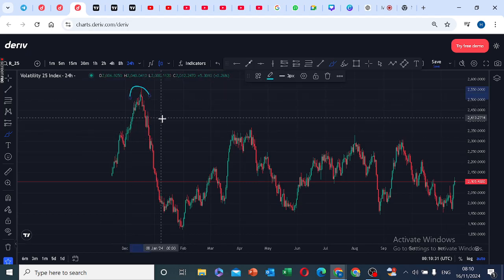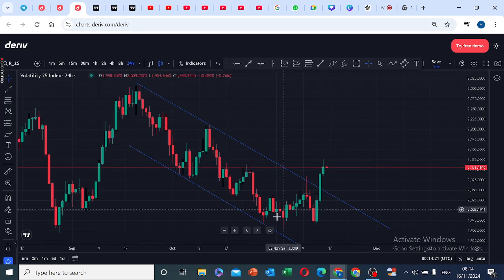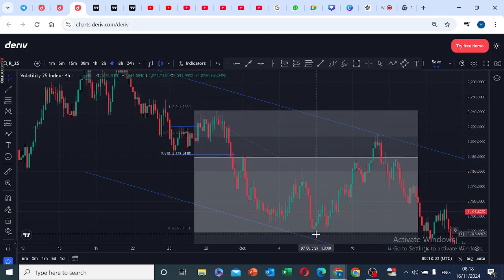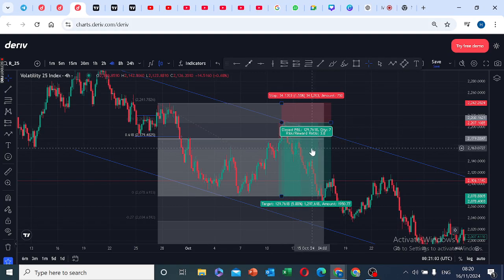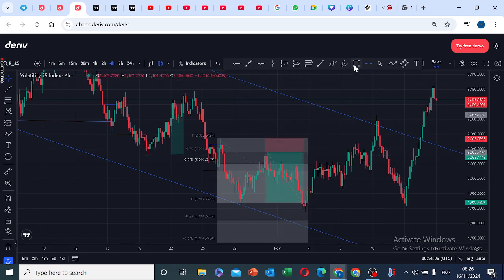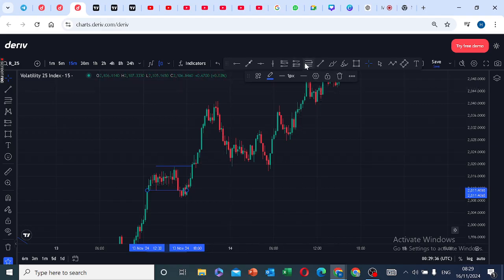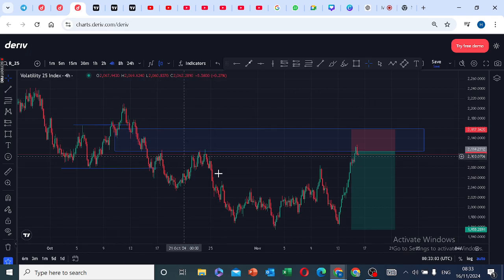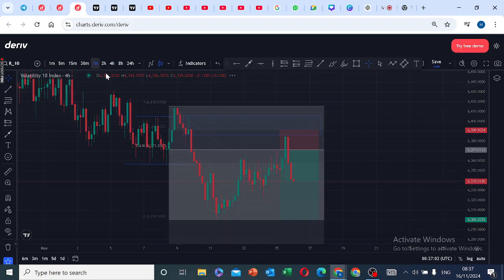Hard a Wonderful Training Session with my Student (Trading Strategy)